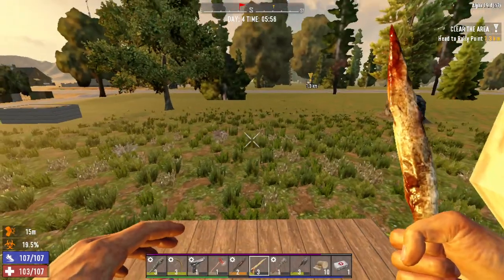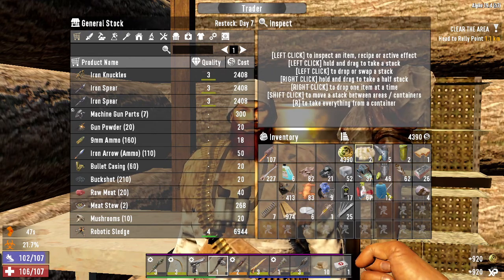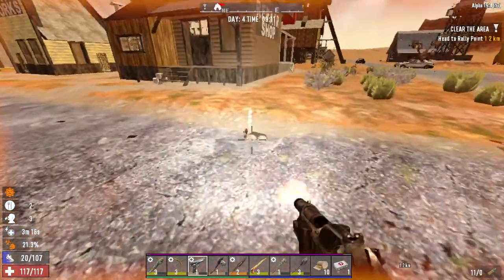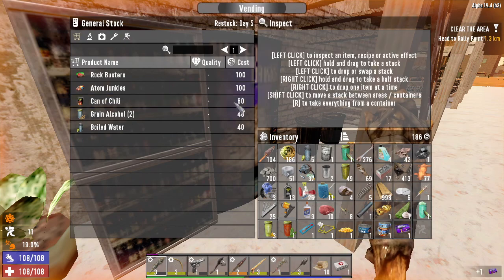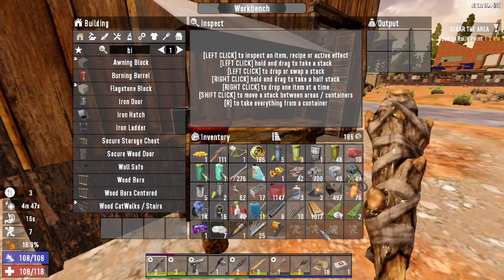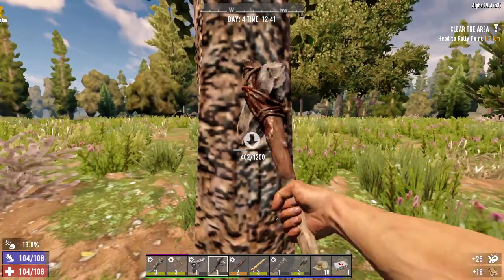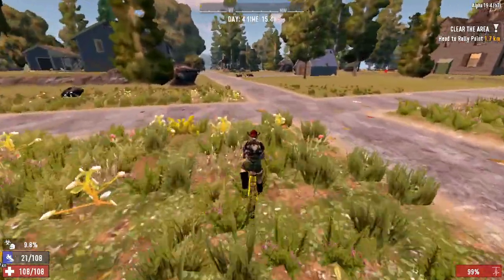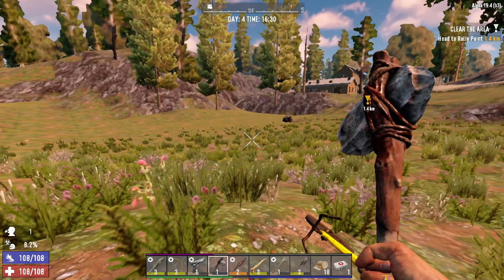Wheels On, Infection Out — 7 Days to Die : season 1 - ep.7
7 Days to Die let's play series on laptop. Alpha 19. Vanilla

Cheers,
AlocsaV